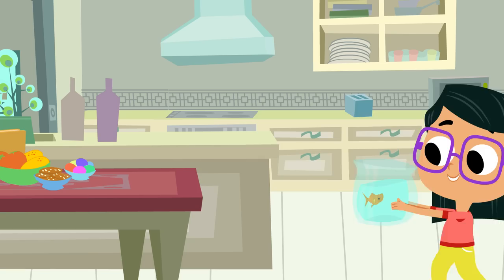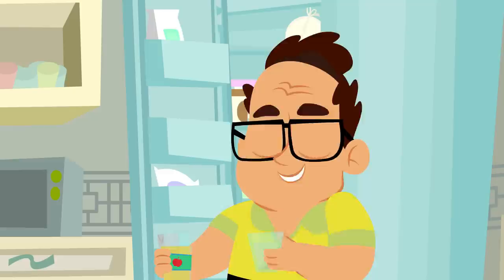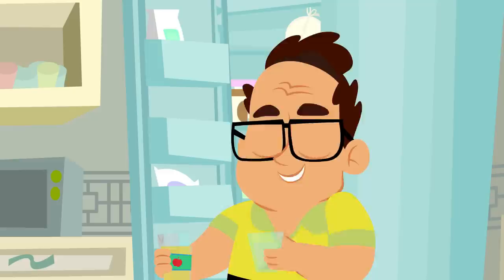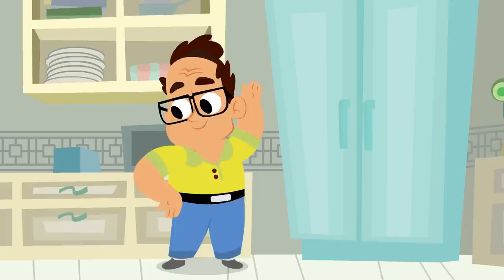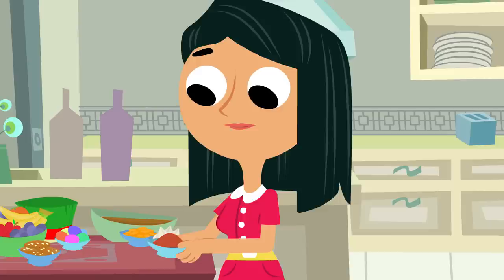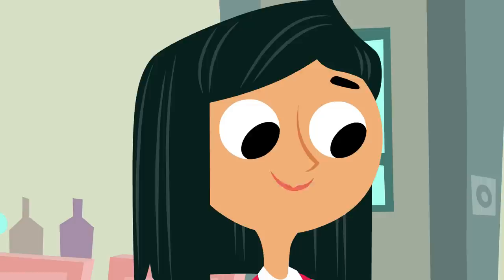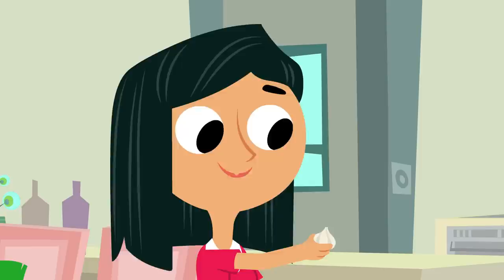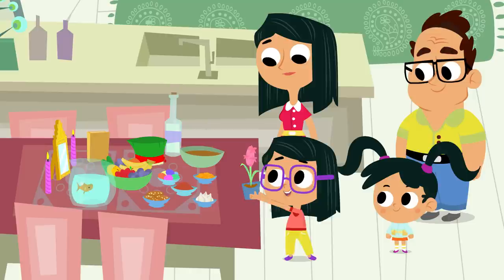Lili & Lola Episode 4 - Norooz | FULL EPISODE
The family sets the table for the Persian New Year but it all gets destroyed when Kensington gets his tail stepped on and goes leaping around the room. With everything ruined and only a few minutes left to go, can the family save Norooz?

Lili and Lola live in a small apartment in a big city. Along with Mama, Papa and their lazy cat, Kensington, they love to giggle, laugh and just be silly.

Situated on a quiet street, their building is filled with interesting people from all over the world. Together, we celebrate cultural holidays like the Chinese New Year, Norooz and Diwali, introducing nuances of various cultures to our young audience. Each episode also contains a literacy and a social/emotional lesson.

The main titles feature song was written and composed by Emmy Award Winner Randy Rogel and Michael Plowman. The song was performed by Rana Mansour. This show comes to you from the producers of 1001 Nights, Babak & Friends and Mixed Nutz: Aly Jetha and Shabnam Rezaei.

In 'Small' - Lola feels like her size is getting in the way of all the Fun Fair fun, until it is not.

Download Oznoz iPad, iPhone and Android Apps.

Oznoz provides stuff for bilingual kids. Featuring cartoons like Sesame Street, Elmo's World, Babar, 1001 Nights, Super Why, Thomas the Tank Engine, Angelina Ballerina, Barney and more in Arabic, English, Spanish, German, Japanese, French, Hindi, Korean, Persian and more! Your kids can learn languages by watching cartoons, reading books and playing games to be fully immersed in a second language. Take advantage of the many products Oznoz offers on DVD, download, iPad app and other mobile devices for great family entertainment that is fun, educational and opens a whole new world for your child.